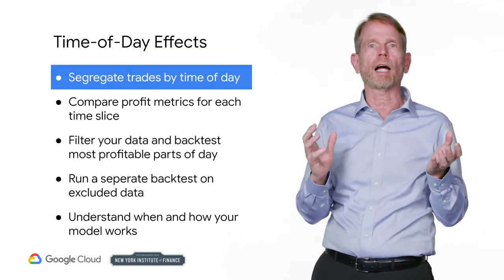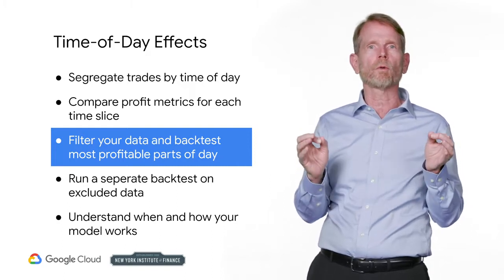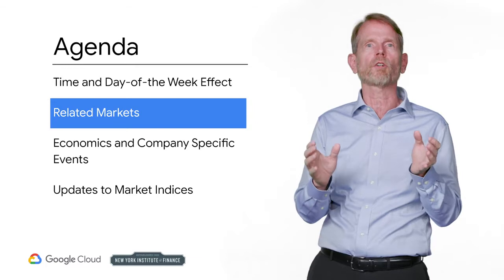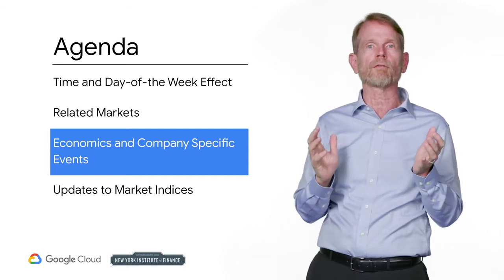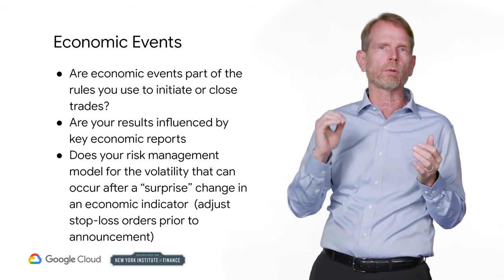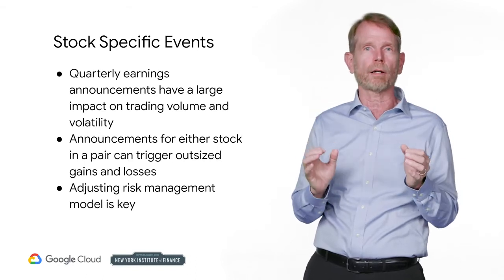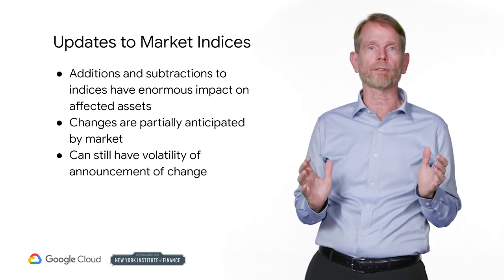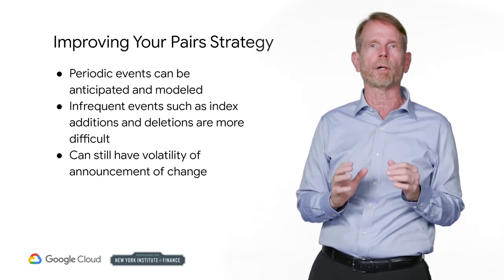MLfT 2 : Wk 4.3.2 - Next Steps : Improvements to your Pair Strategy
2nd Course : Using Machine Learning in Trading and Finance

Wk 4.3.2 - Next Steps : Improvements to your Pair Strategy